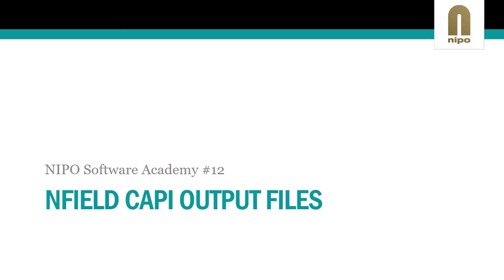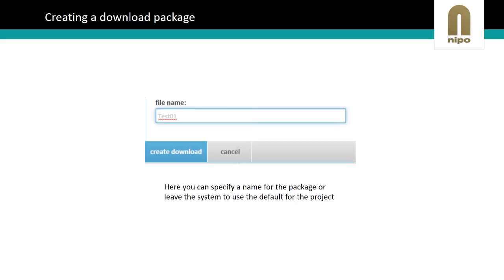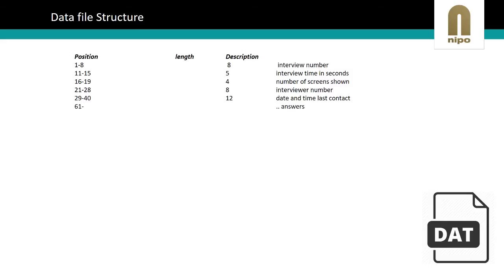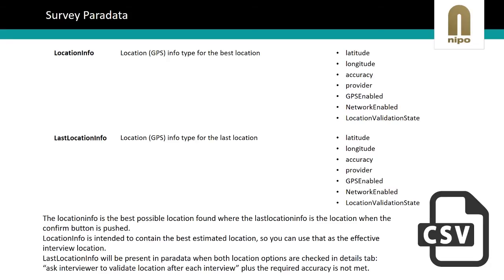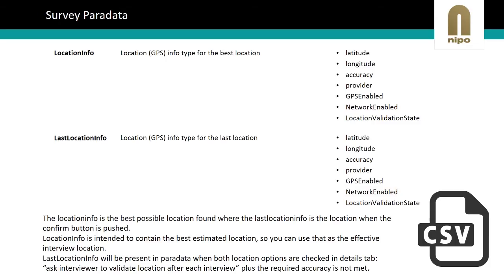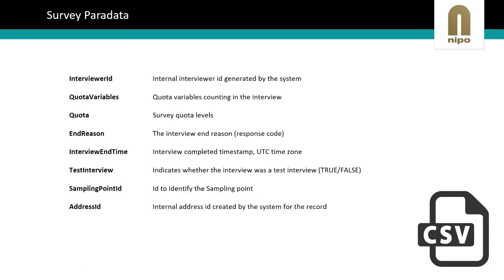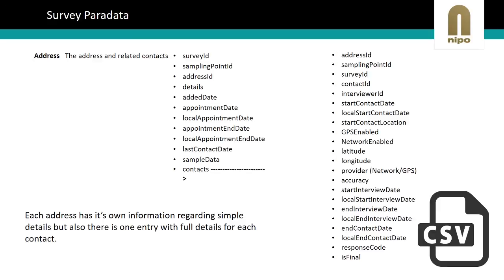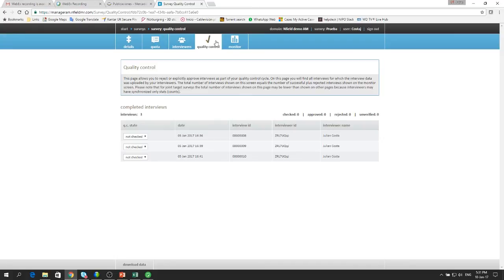Academy session #12: Working with Nfield data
In this Academy session we explain the files Nfield uses and generates, along with all the possibilities. We elaborate on the relation of the U-file and O-file with the script. More details are shared about the paradata, all the information in there and how that could be used. Finally, we will discuss the media files.